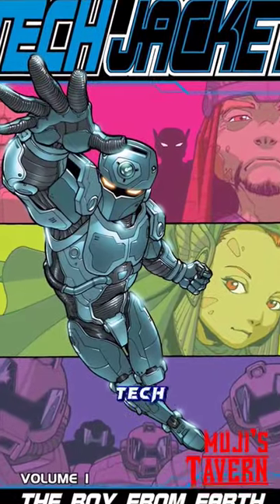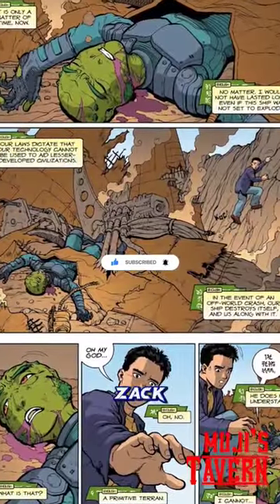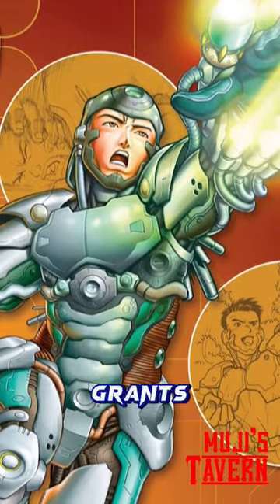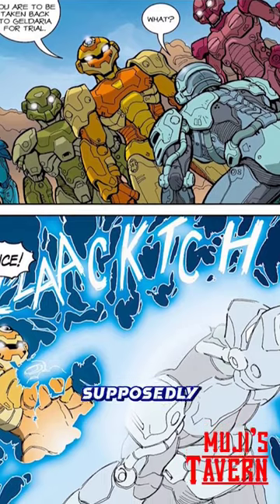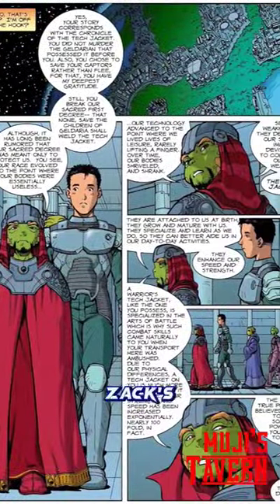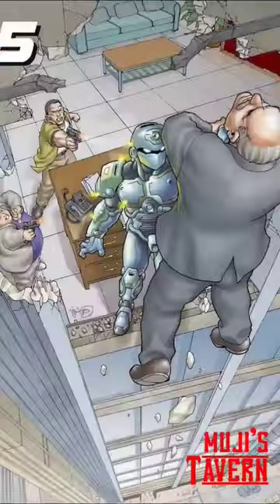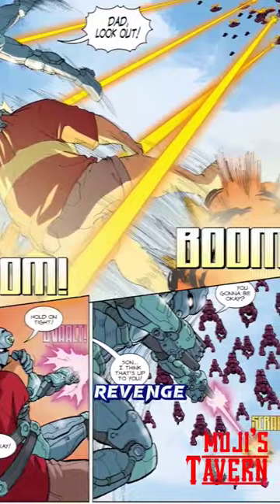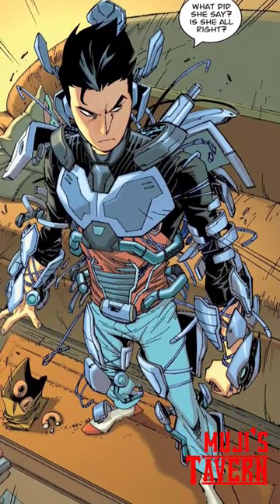The Origin Of Tech Jacket